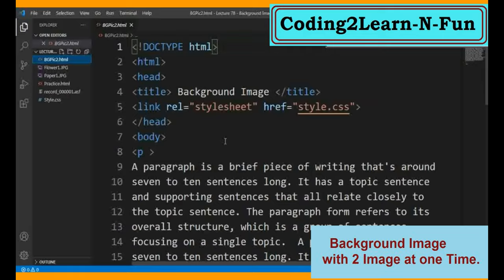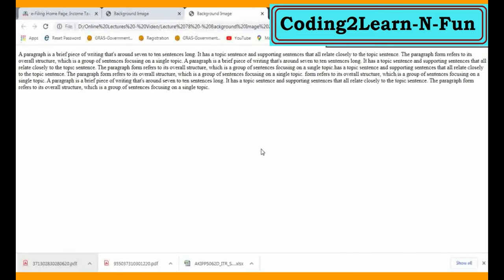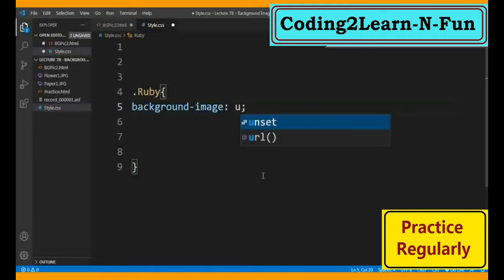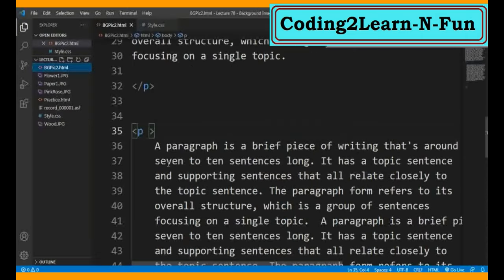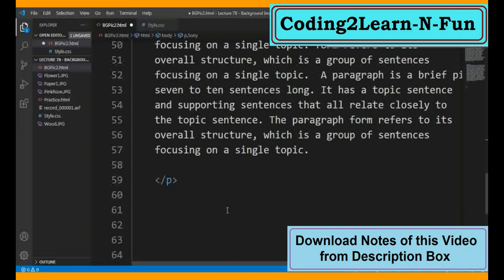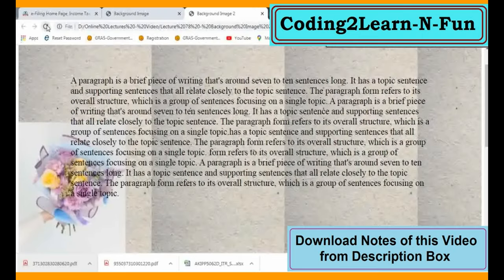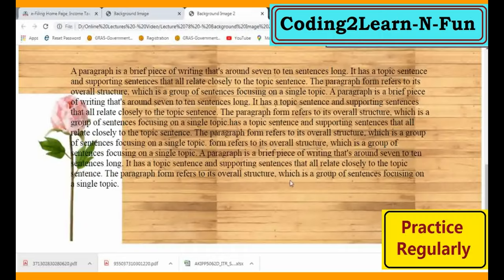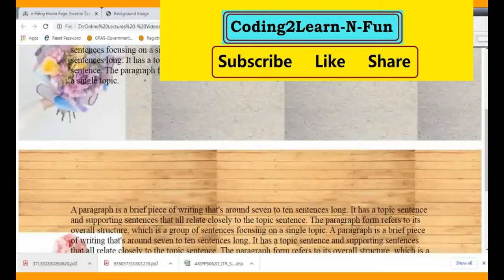BackGround Image with 2 Pictures at 1 Time. With the help of HTML CSS.